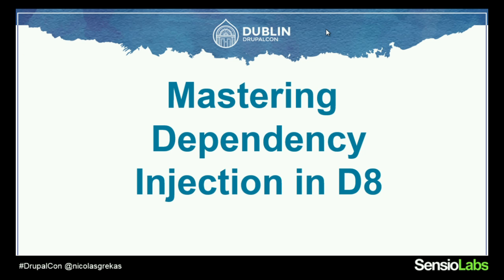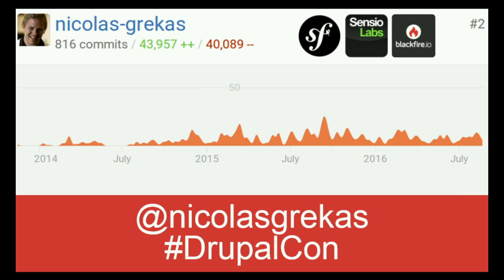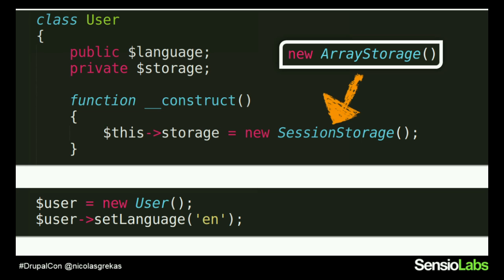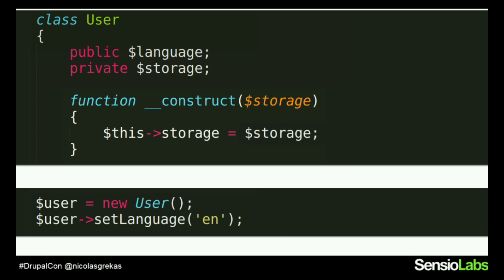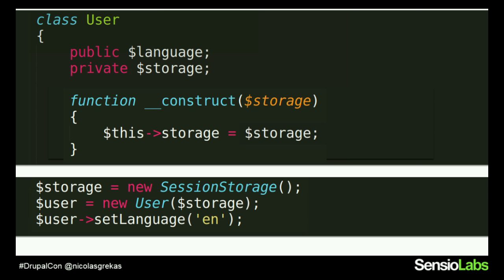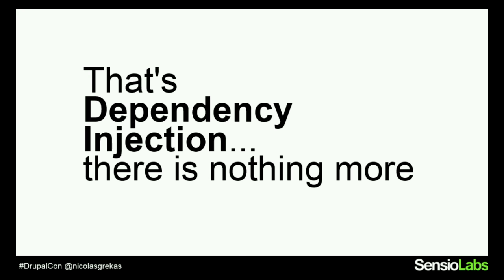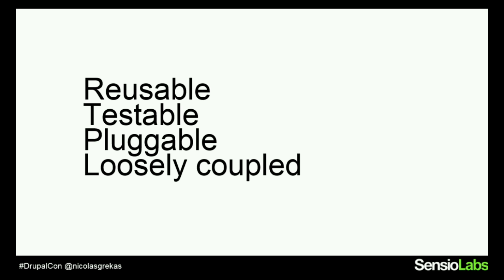DrupalCon Dublin 2016: Mastering Dependency Injection in D8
The Symfony Dependency Injection component is a centerpiece of D8 core. But did you know you could use it in your own modules? This talk will teach you about dependency injection as a design pattern. It will tell you how it is used in D8, and how you can leverage it for your own needs for coding custom pages/features. We will talk about the container, all kind of service configurations you can do, factories, decorators, configurators, etc. The promise? Decoupling your code to make it maintainable and testable over time. Let's see how a good component and a few best practices make it happen.